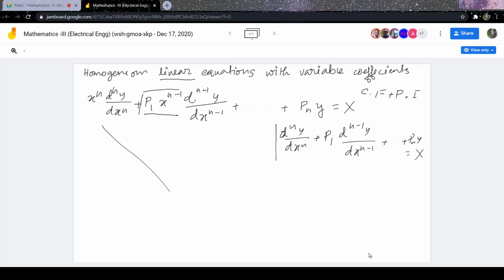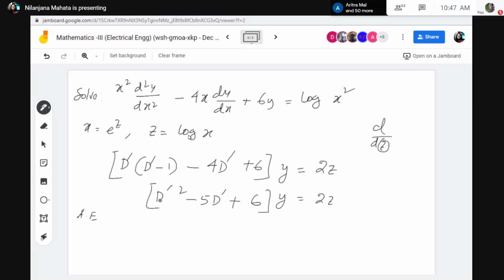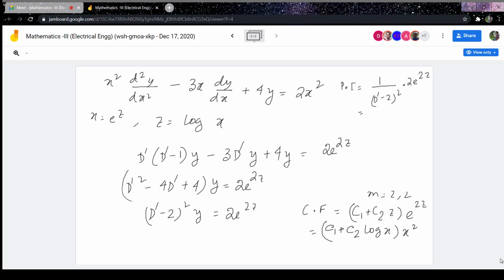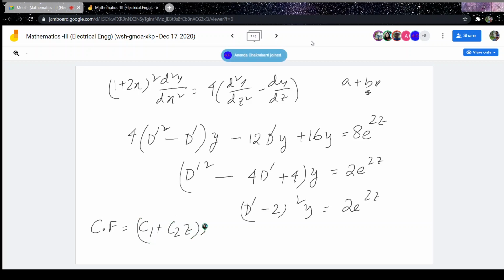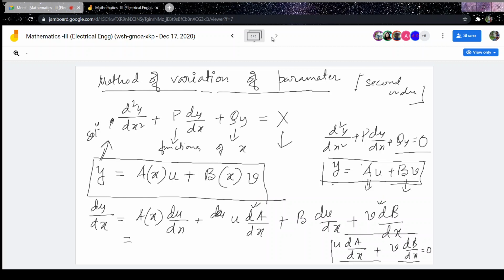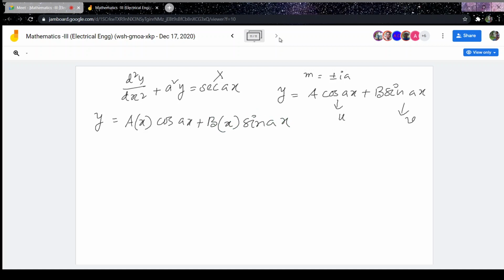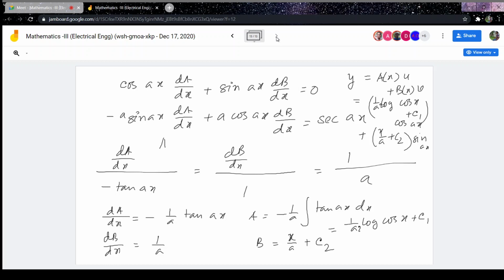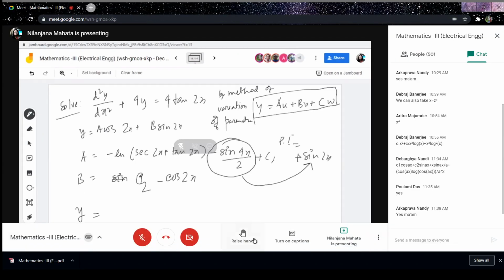Nilanjana mam classes day 4